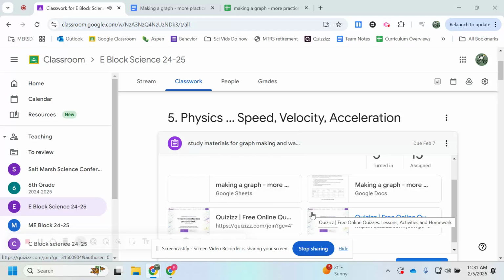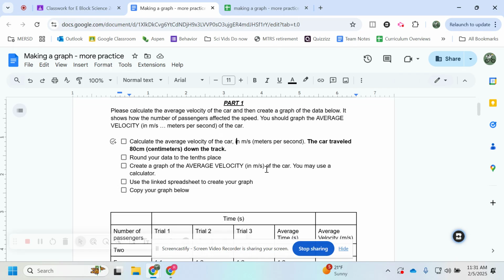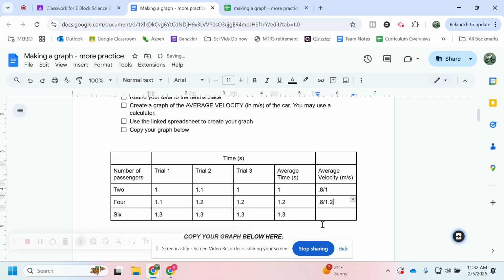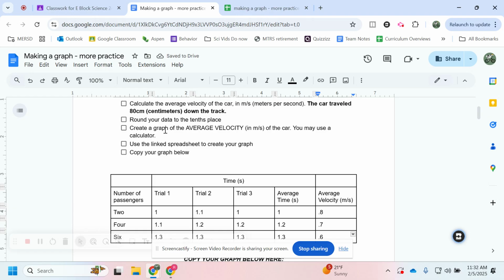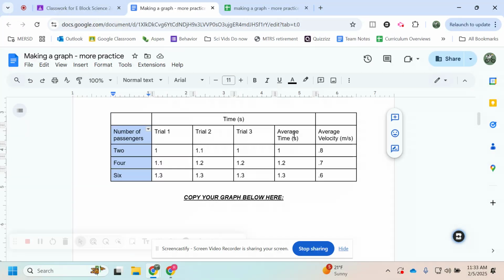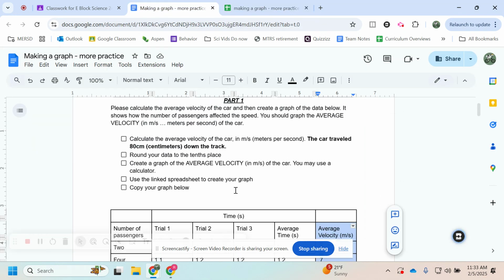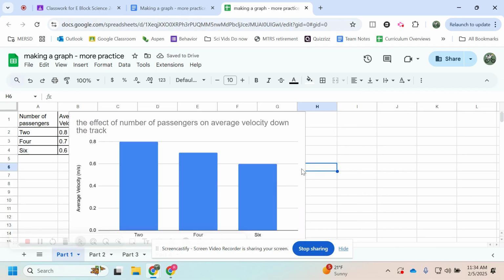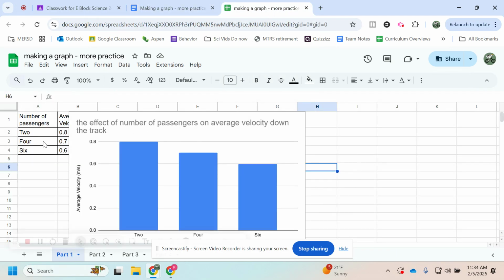Making a graph - practice for the graph quiz